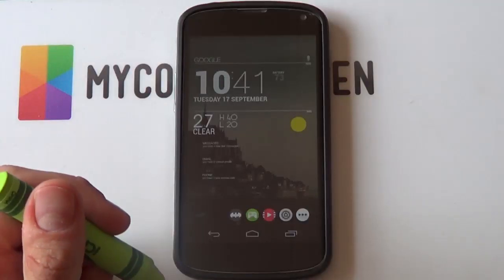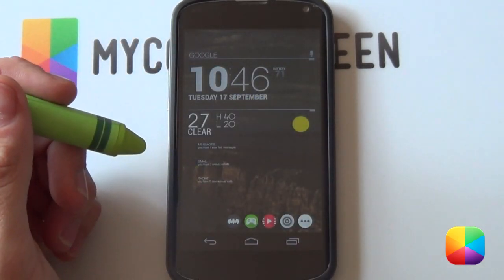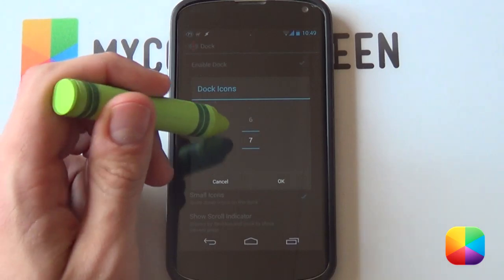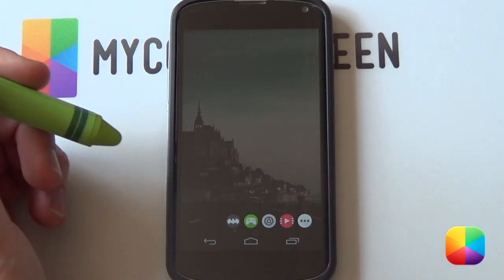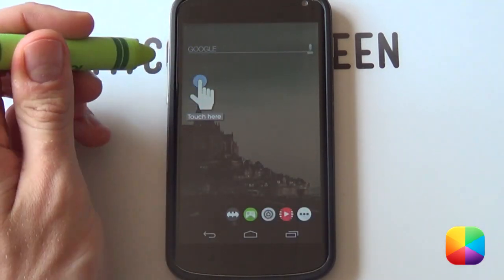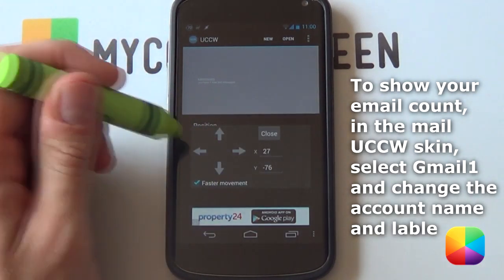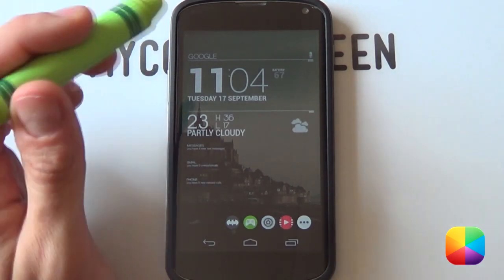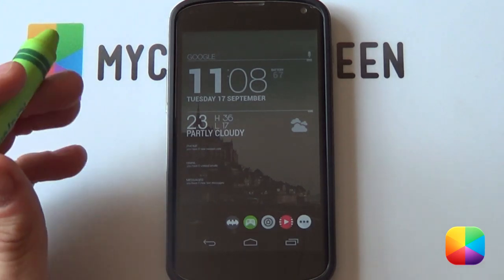Simple View (by THENEXT) - Beginner Android Homescreen Tutorial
For all the beginners out there, THENEXT has given you a very clean and impressive-looking homescreen, Simple View. All you need in one screen, including your time, google search, weather and missed notifications. Bundled with the neat Click UI icons, this homescreen is definitely a setup that needs to be on your phone now!

Nova Launcher (Free or Prime, but any launcher should be good provided it can hide the notification bar)

✖ Part 2: Nova Settings

Desktop
Desktop Grid: 12x12 (or whatever suits you best, as shown in the video)
Width Margin: None
Height Margin: None
Disable: Shadows, Label Icons
Homesceens: 1

Dock
Enable Dock: Enabled
Dock Icons: 7
Dock Width: Large
Small Icons: Enabled

Look & Feel:
Notification Bar: Disabled
Icon Theme: Click UI

1. Hold down on the homescreen - Wallpaper.
2. Select your preferred gallery app, then select any one of the wallpapers provided.

1. Hold down on the homescreen - New Widget - UCCW - any size.
2. In the main menu after tapping the widget, select "uzip", now just find where you pasted the folder and look for any of the uzips provided.
3. After it appears on your homesreen, resize it to the way it looks in the video.
4. Hold down on the skin, then tap the skin, this will allow for complete resizing and moving of the skin.

Note: Turn Lock Widgets ON (found in the UCCW editor menu) to prevent opening the editor each time.

✖ Part 5: Dock Setup

Simply add the icons either from your app drawer or from holding down on the homescreen - apps (multiple if needed) then drag them into the dock area.

Boom!